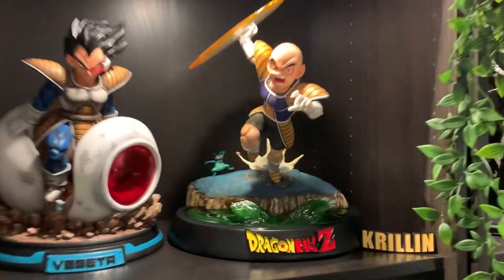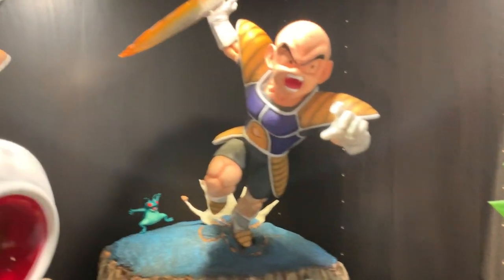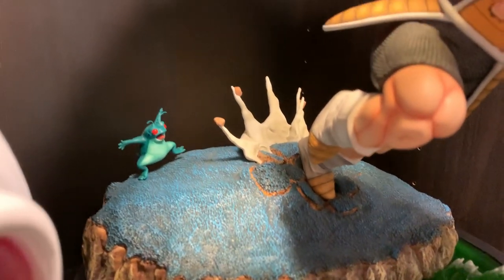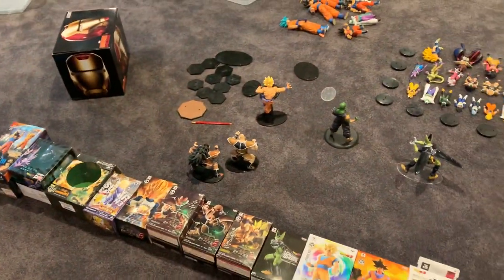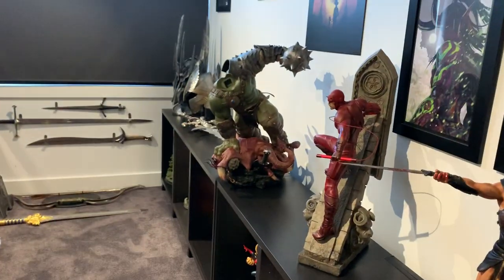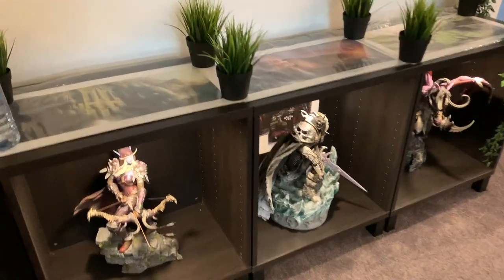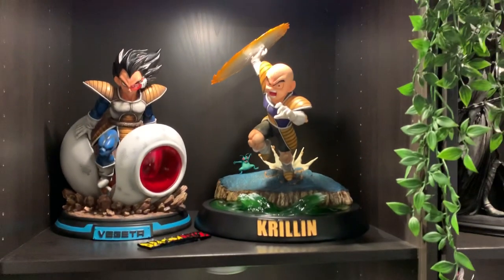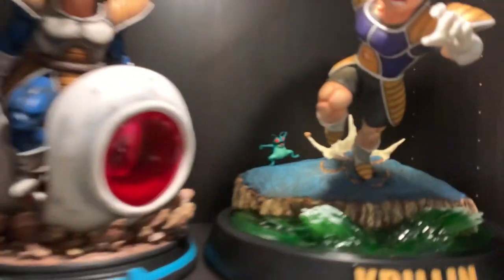KRC Krillin it! 😁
Krillin statue, new to the collection.